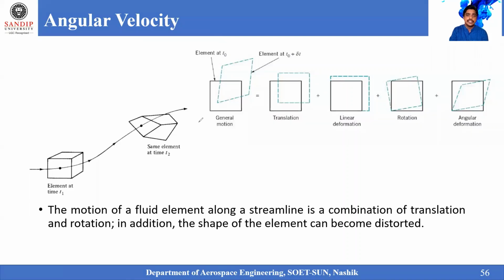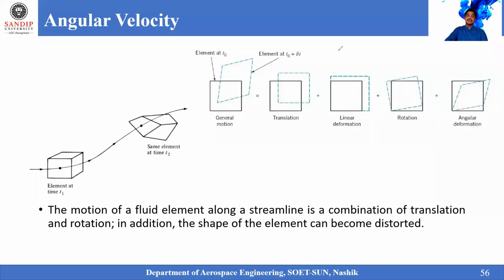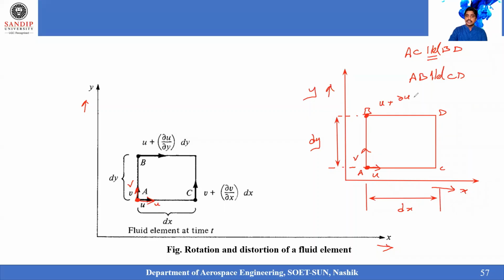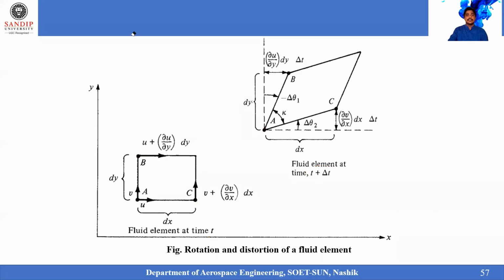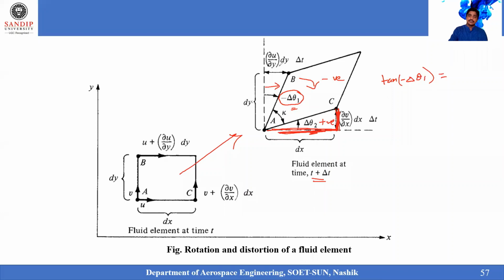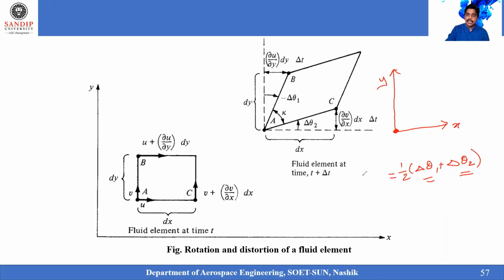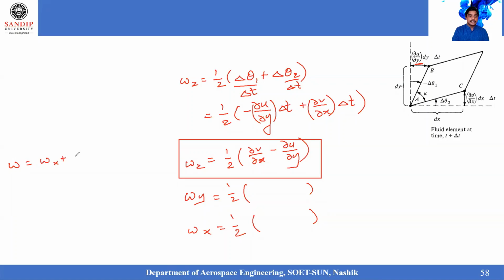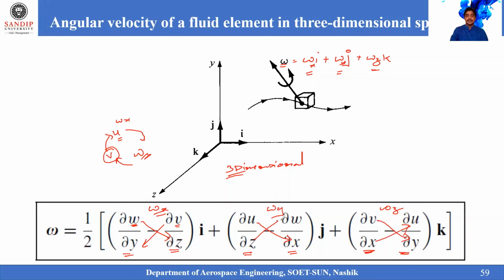||Angular Velocity and Angular Displacement|| For short cut method read description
Angular Velocity of Fluid Element
Rotation
Deformation
Angular Velocity
Displacement

The figure on the right shows two particular types of element-side tilting motions. If adjacent sides tilt equally and in the same direction, we have pure rotation. If the adjacent sides tilt equally and in opposite directions, we have pure shearing motion.

Short cuts

@ 00:26:00 about angular rotation made with angle theta

@ 00:31:14 Angular Velocity of fluid element in a three dimensional space